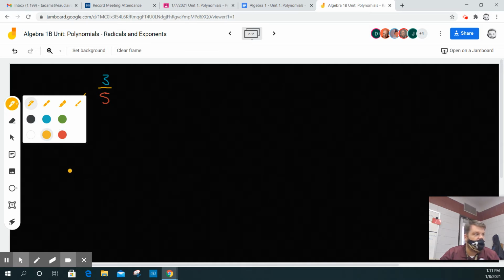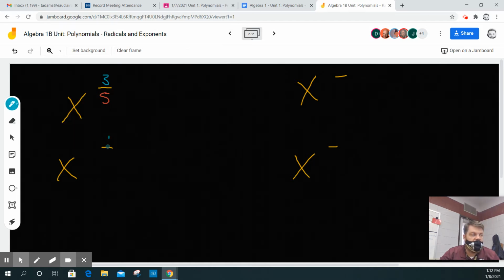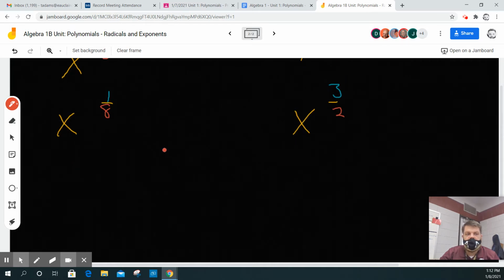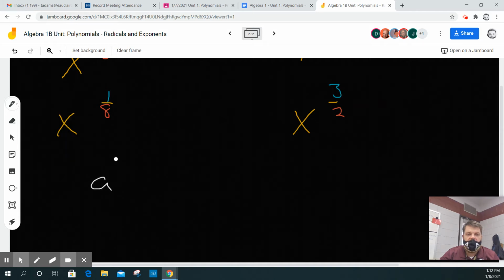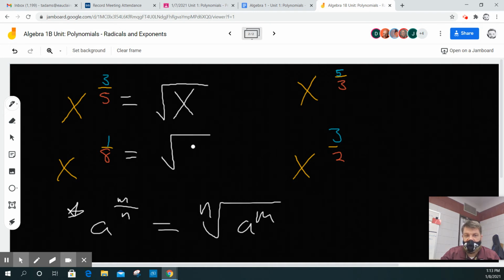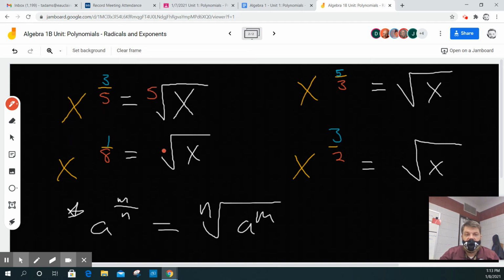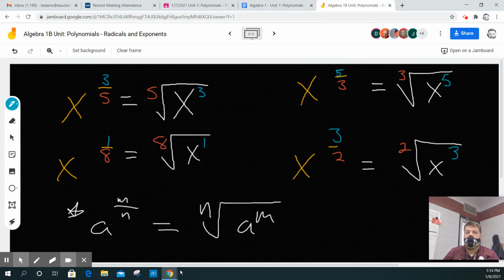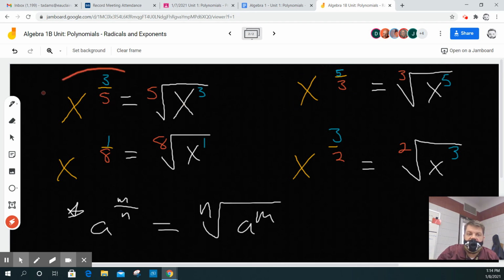Algebra 1 Radicals and Exponents Example 1